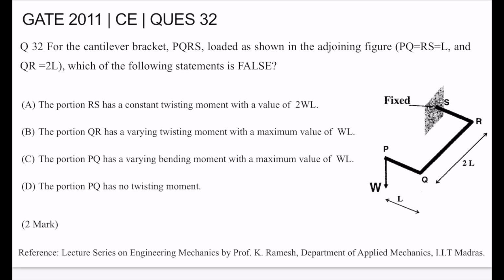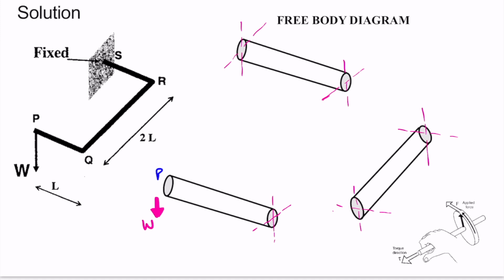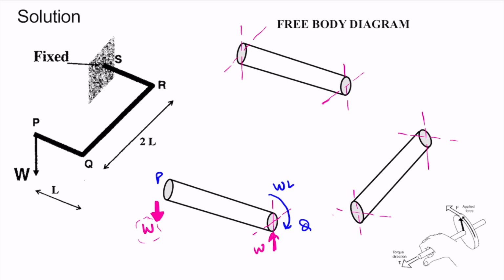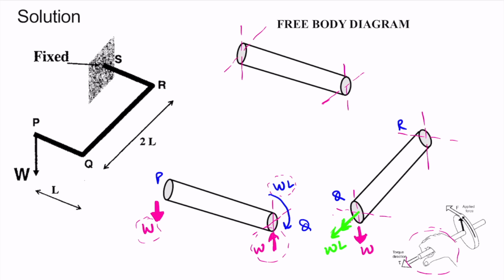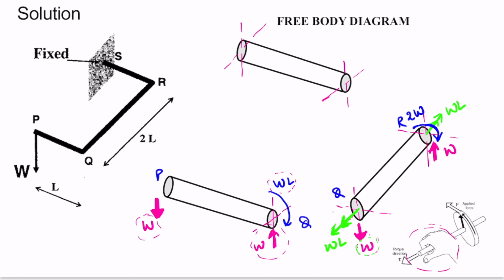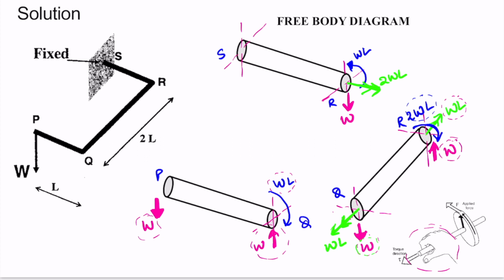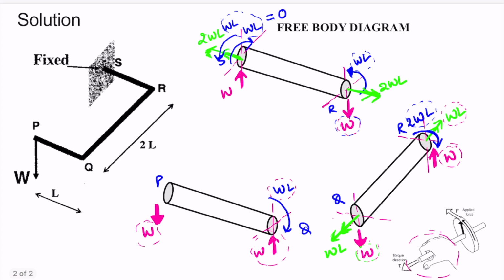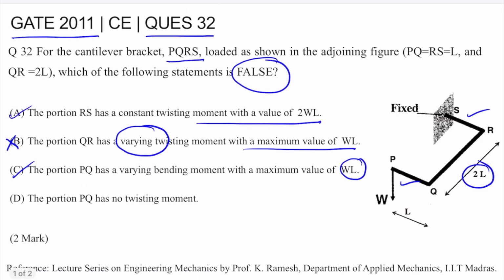Q32 CE 2011